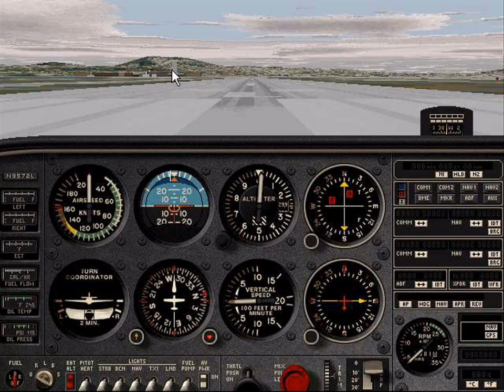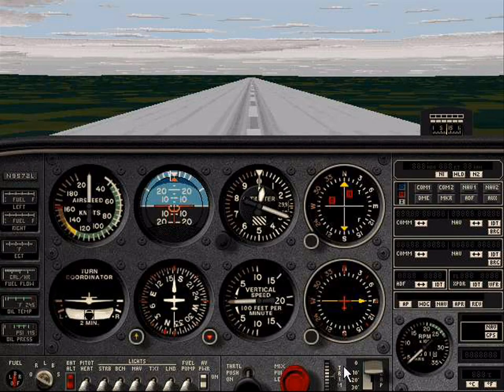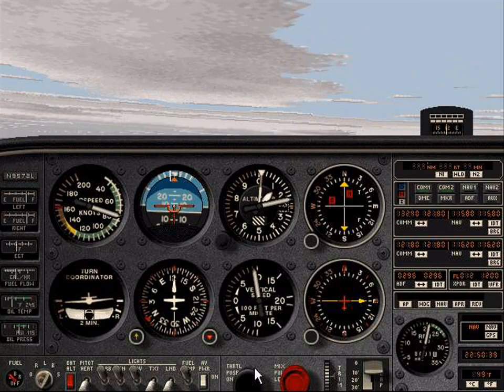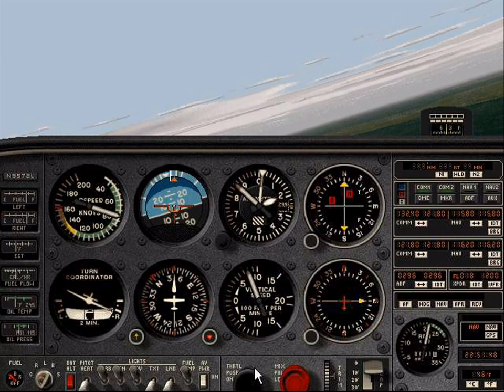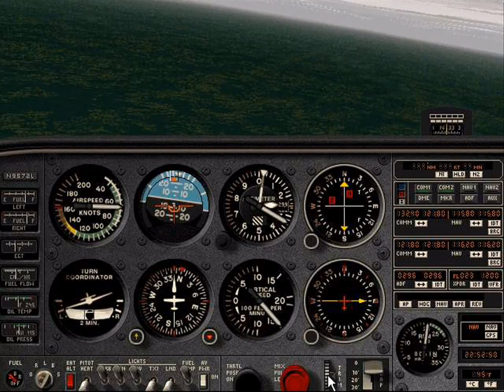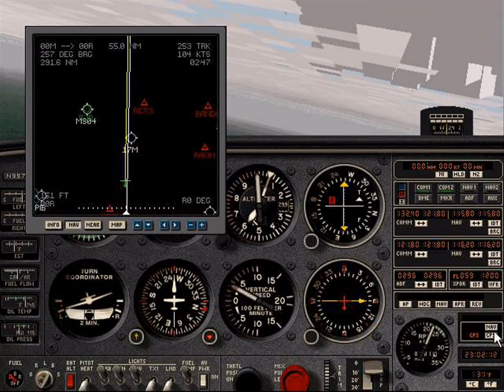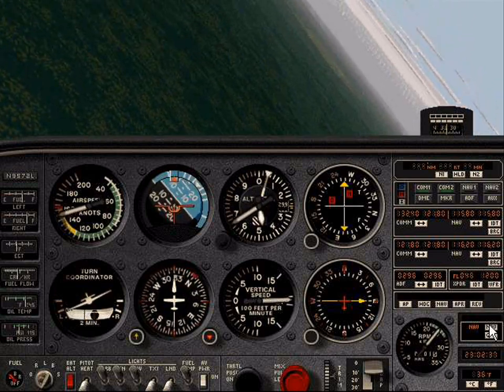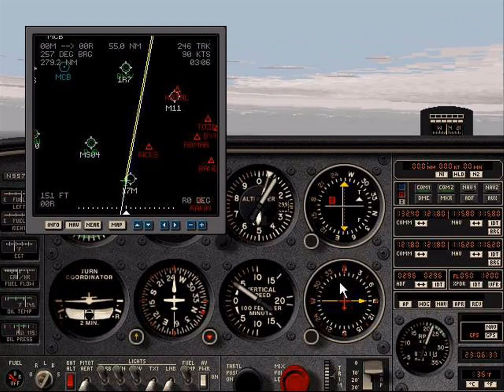Let's Play (Retro) Sierra Pro Pilot: Zombifiedhippie Learns to Fly Part 3 ~ Copilots...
...Not as helpful as previously advertised.

Still helpful, mind you, but they aren't the greatest at monitoring headings. This time I actually follow a flight plan... Sort of. I am still not very good at this game. Oh well. It makes for an amusing video, anyway. Hope you enjoy this. I freaked out a lot while making this video.